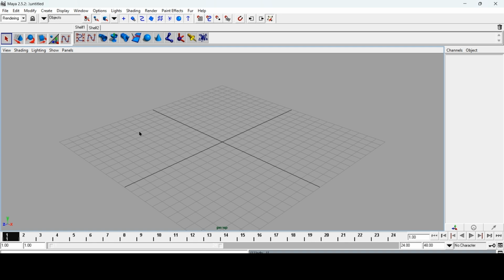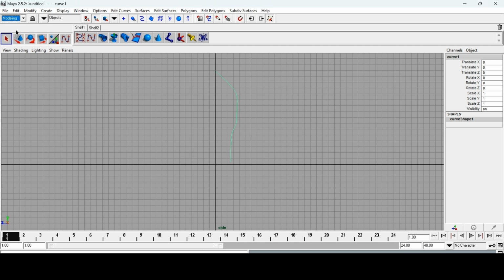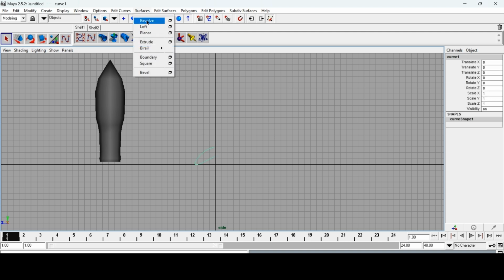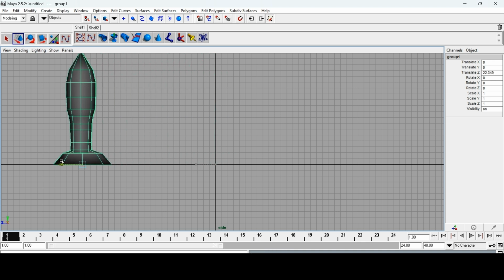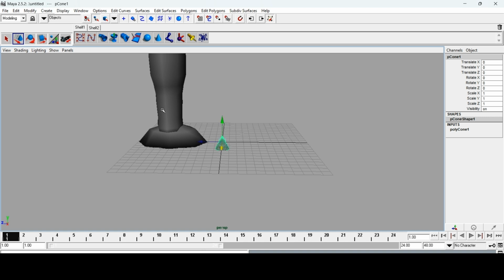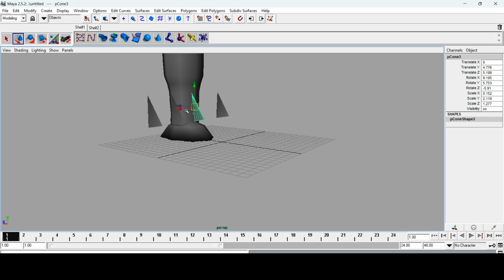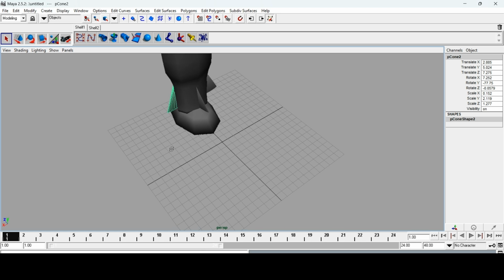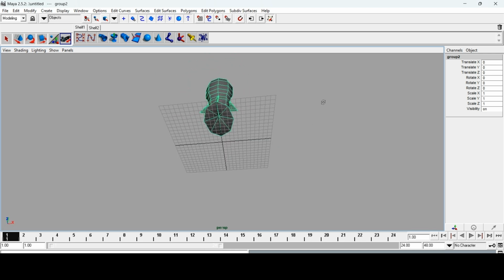Designing a Rocket in Maya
In this video we will see how to design the Rocket using with maya base version software.
By using nurbs primitives - ( EP curve tool ) .